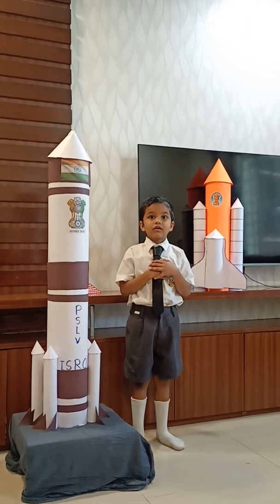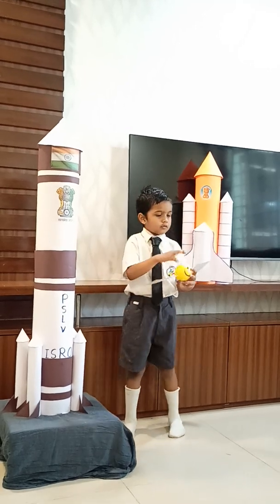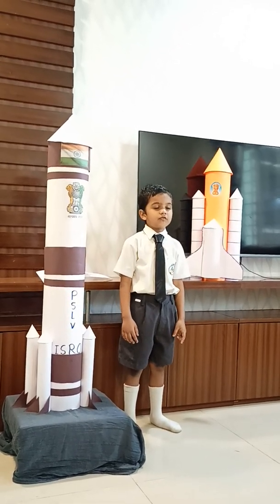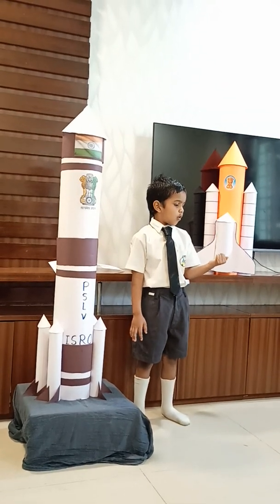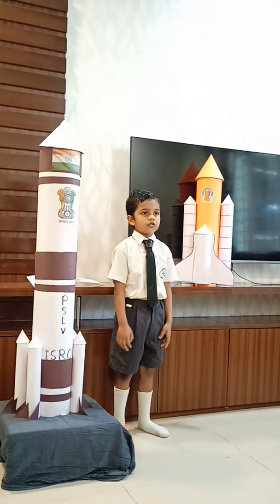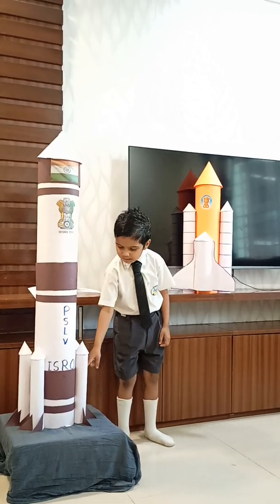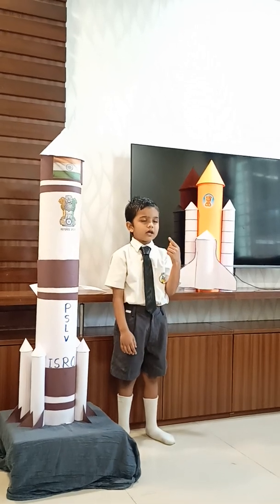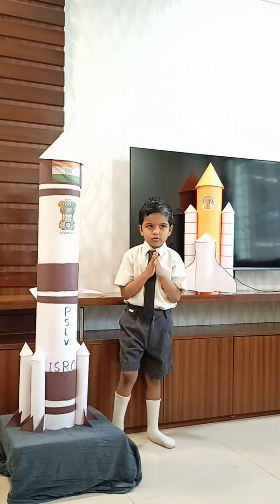Satellite launching vehicle.. Space project for students.... ISRO... PSLV..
space project for students...
satellite launching vehicle...
PSLV...